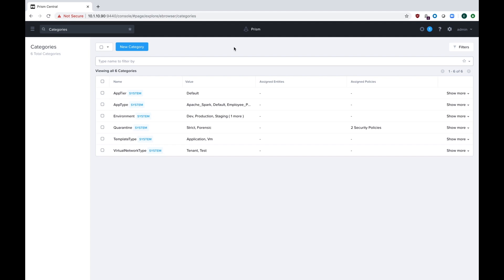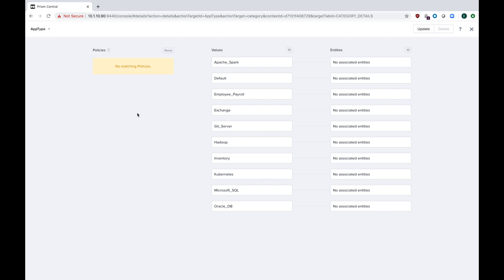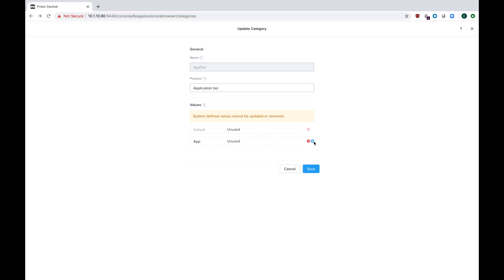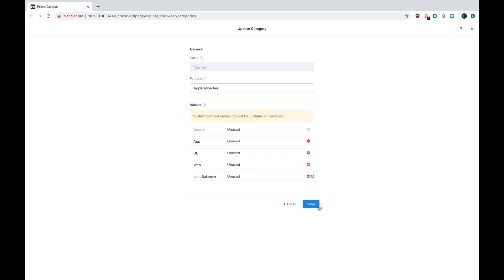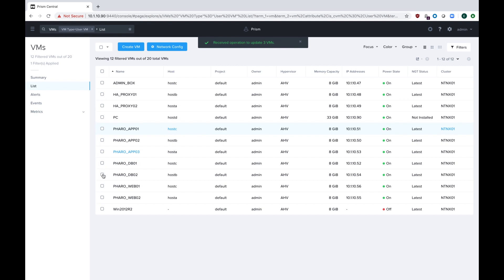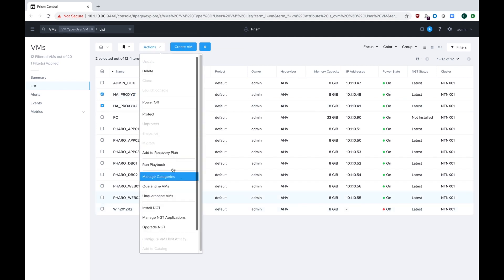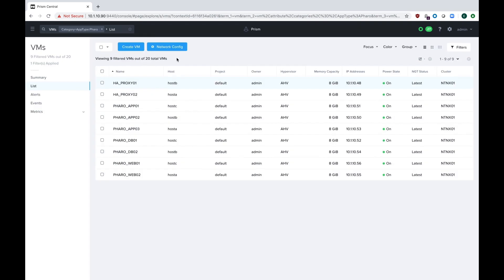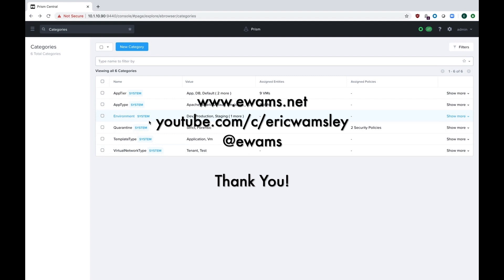How to Create and Assign Nutanix Categories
We take a look at how to create apptype and apptier categories in Nutanix. Categories have been around since AOS 5.5 but now they are very powerful as you can group objects, such as VMs or clusters, in to groups and subgroups which will then have policies (like backup, automation, access, or security policies) assigned automatically without having to directly manage virtual machines.

Categories will continue to become more meaningful in Nutanix environments so it is time to learn and start using them today!